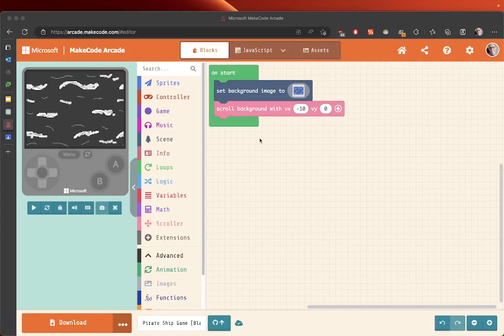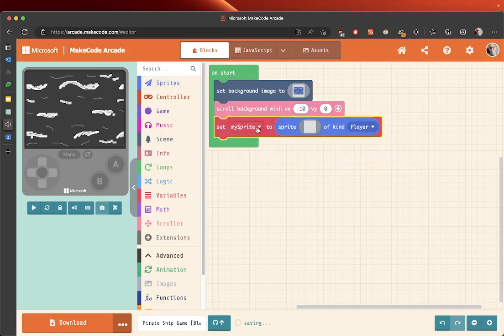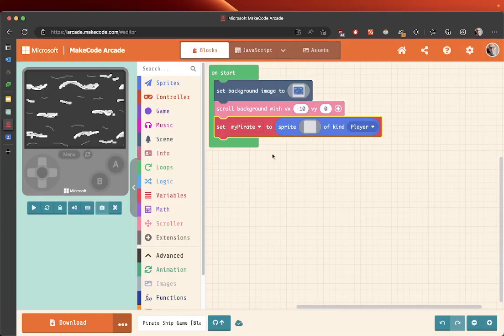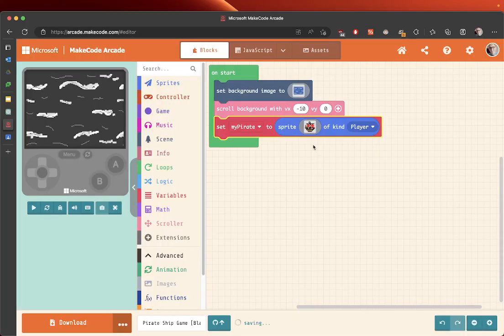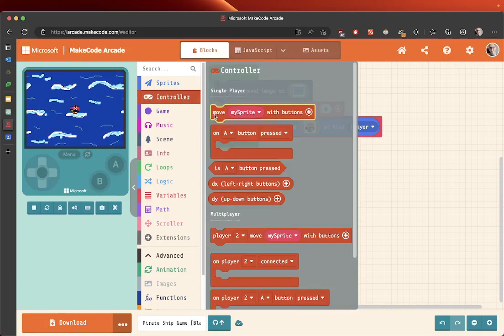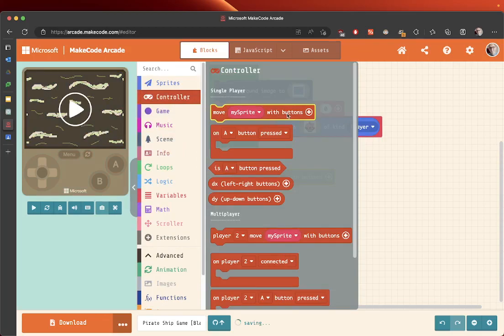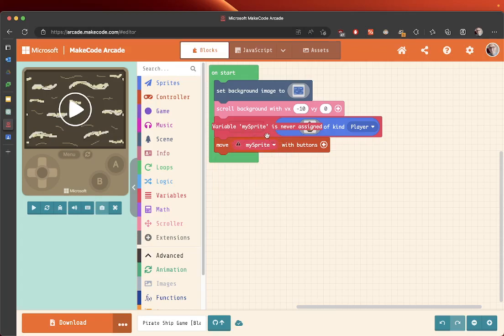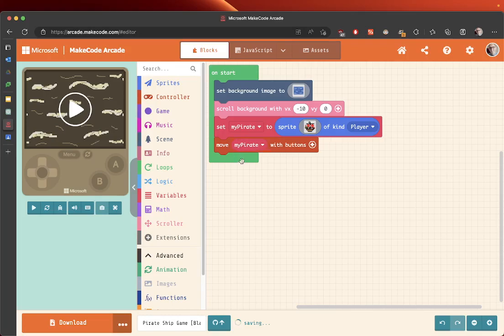MakeCode Arcade The Pirate Ship Game4